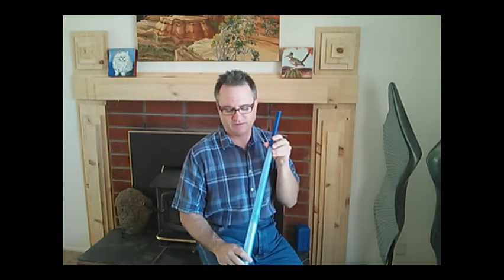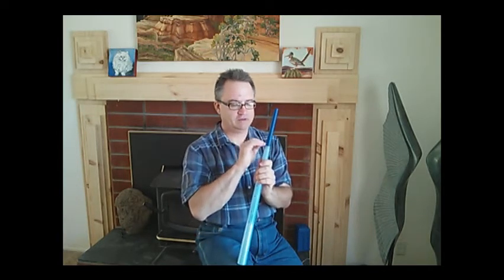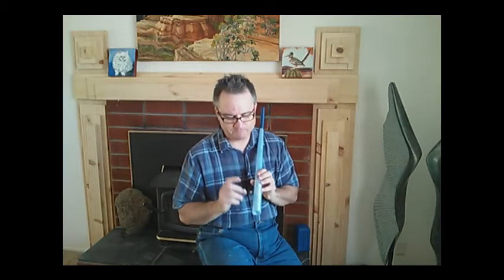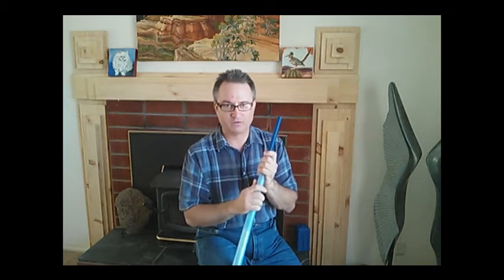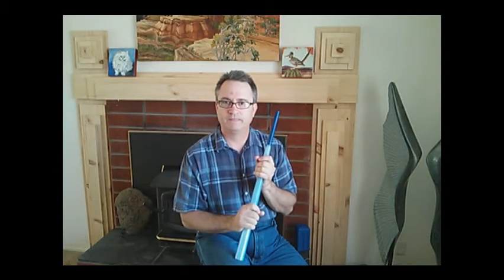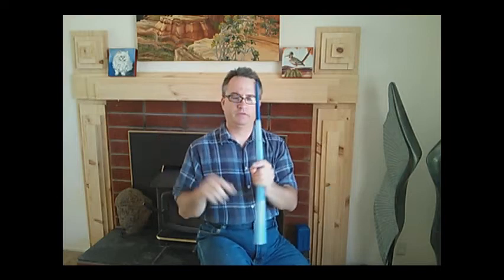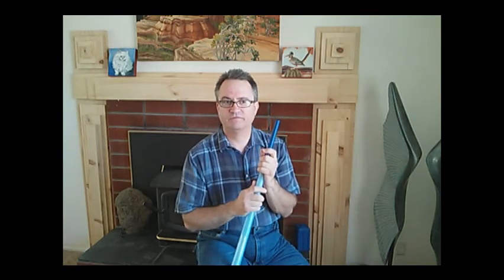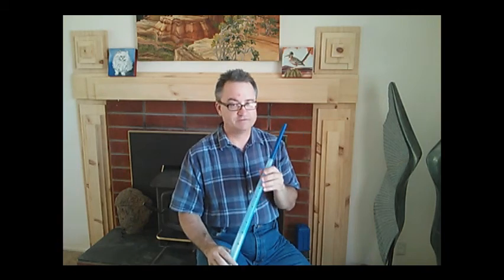Mute Cornett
A Mute Cornett made of PLA plastic.  This was possible only because of the information and advice of Steve Silverstein.  His website is